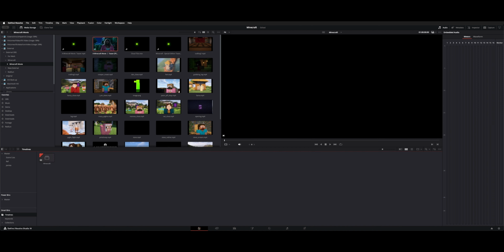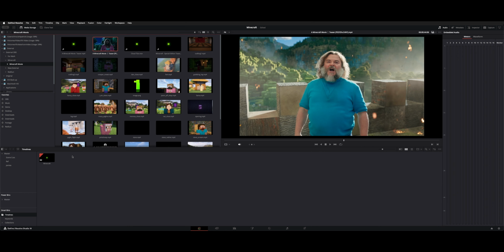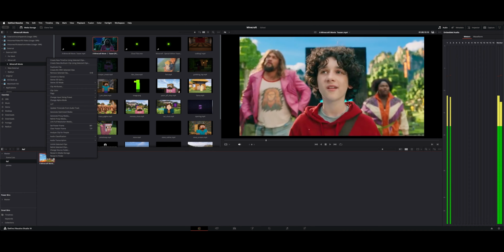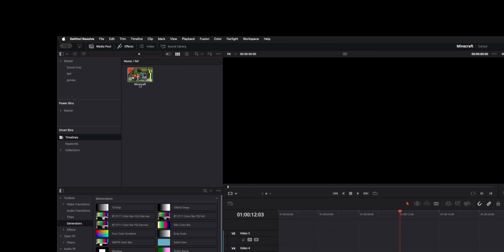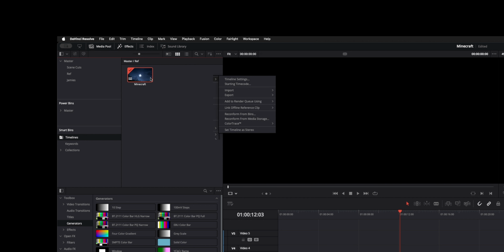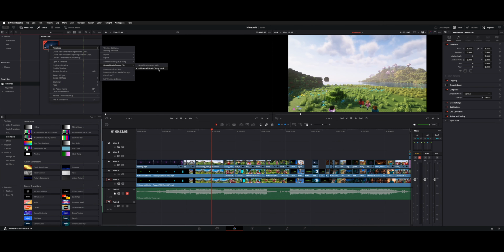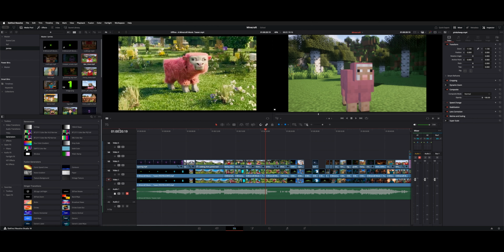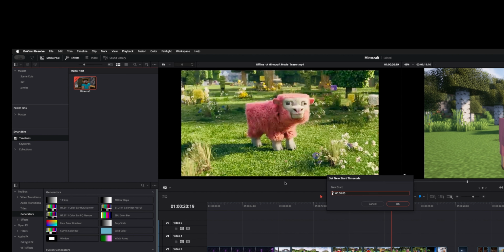DaVinci Resolve 19 - How to add an Off-line Reference Clip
How to add an Off-Line Reference to your timeline in Resolve 19.
Import and link your reference to your final timeline.
Adding a reference clip to match off-line edit.

00:00 Intro
00:20 Linking Reference in Media Pool
00:42 Linking Reference clip to Timeline
01:04 Settings to View reference Clip
01:20 Setting Timecode - Sync Offline vs. TImeline
01:23 Setting Ref vs. Timeline Timecode
02:25 Marker 1